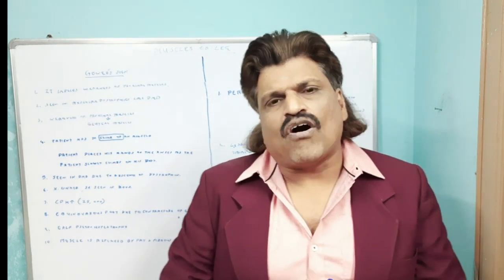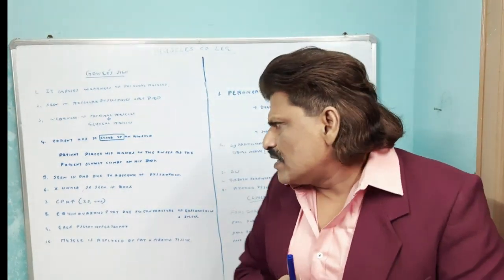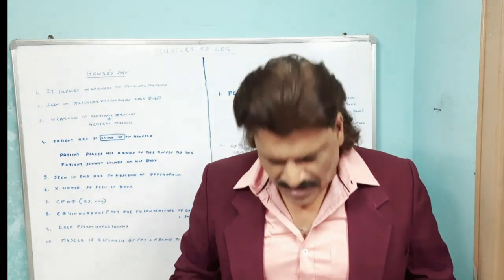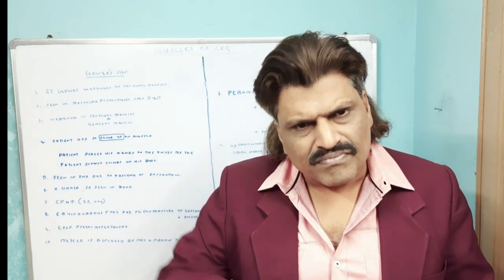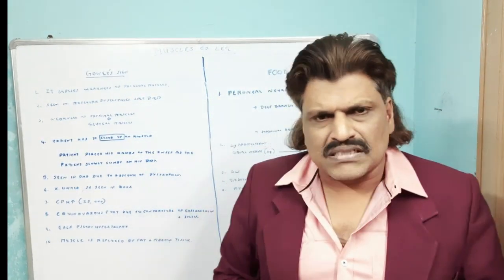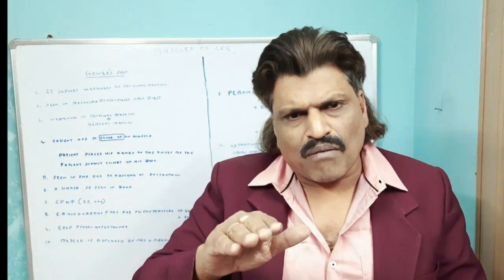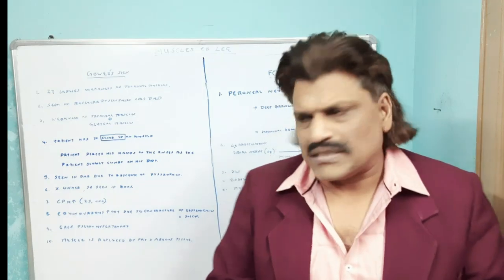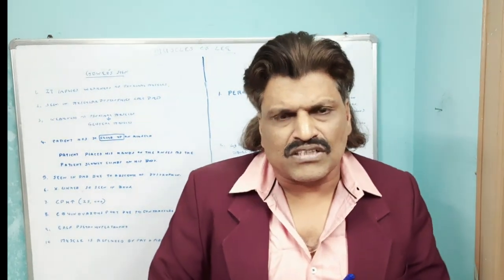GOWER'S SIGN, FOOT DROP CLINICAL CONCEPTS MADE EASY.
GOWER'S SIGN, FOOT DROP CONCEPTS EXPLAINED.